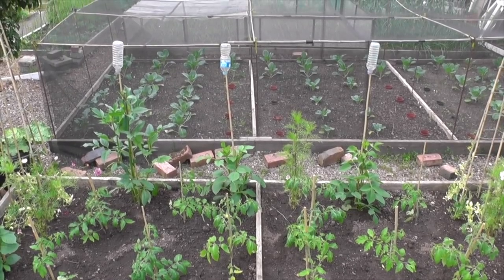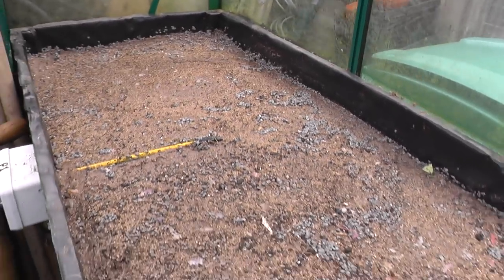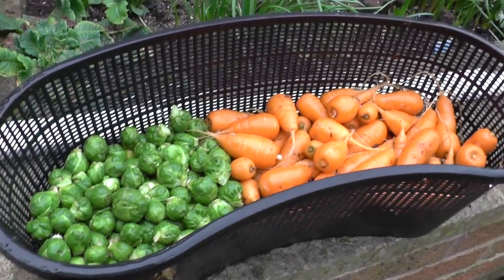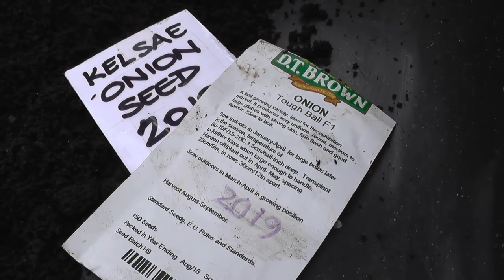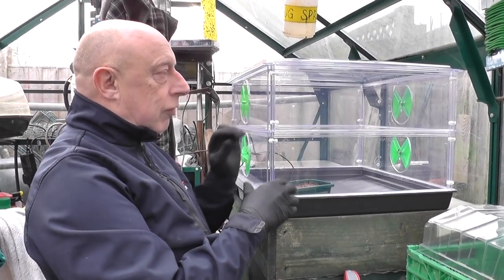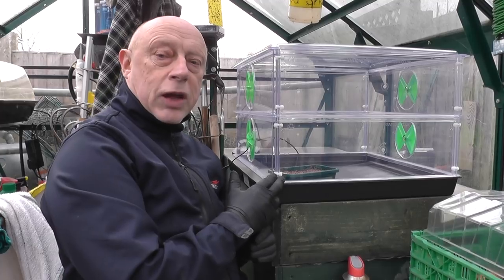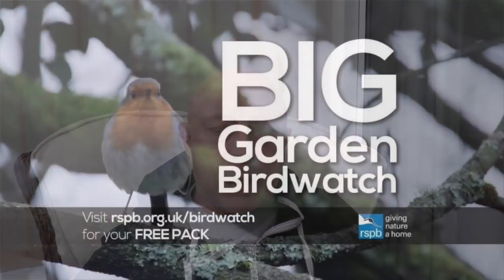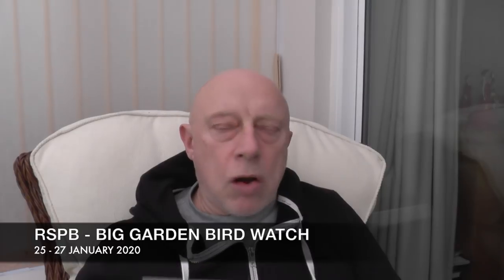MuddyBootz Allotment #171 - New Propagating System - Sowing Onions & Peppers - RSPB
As we enter a new year, it is time to start all over again. The greenhouse is tidied in preparation for the seed sowing to commence. A new propagating system is installed, but we encounter a painful setback which delays our progress. Look out for 2020 RSPB BigGardenBirdWatch Welcome to both old and new subscribers. Sit back and ENJOY!